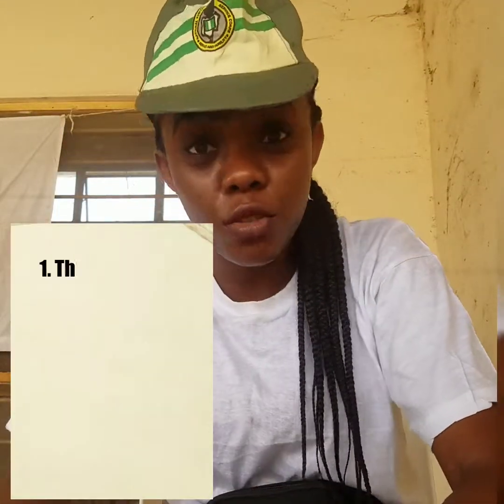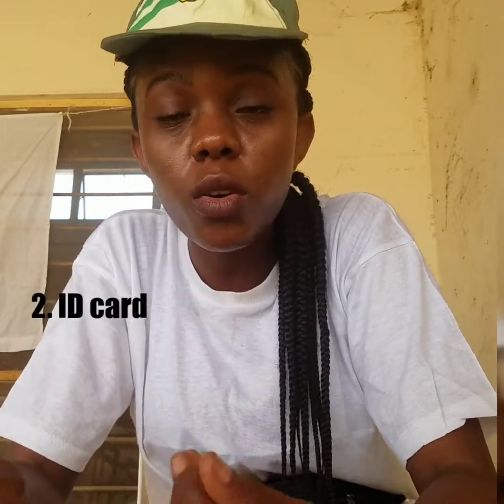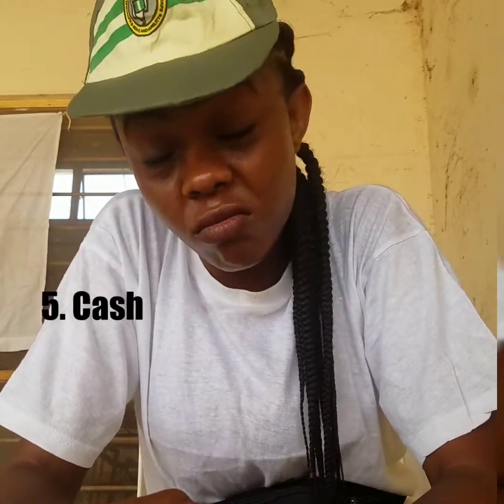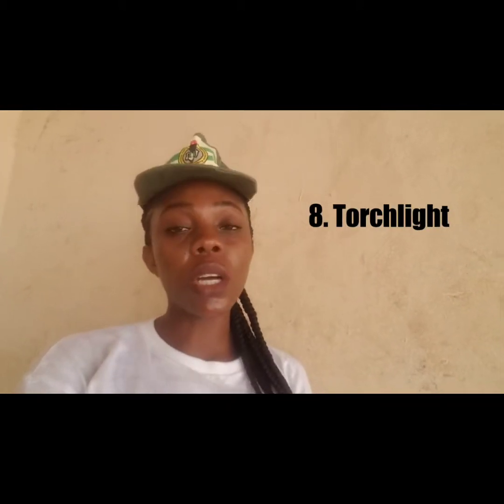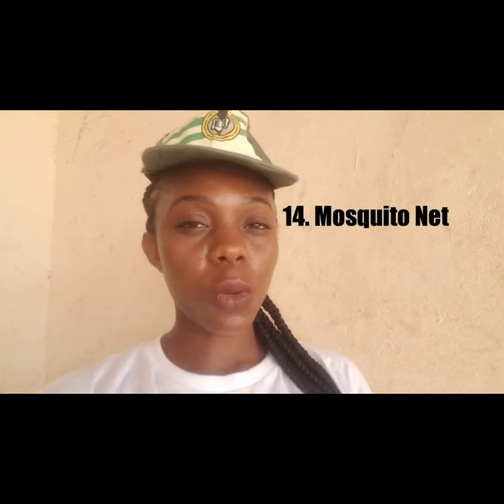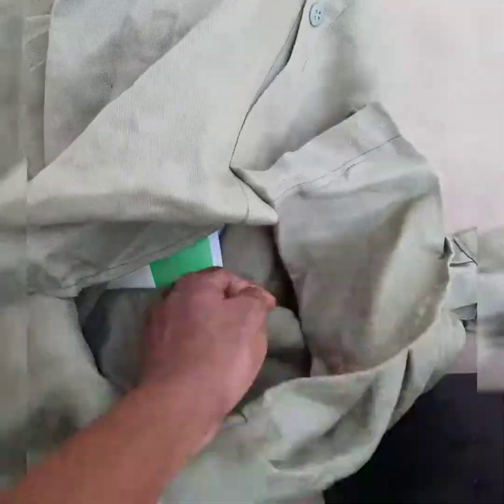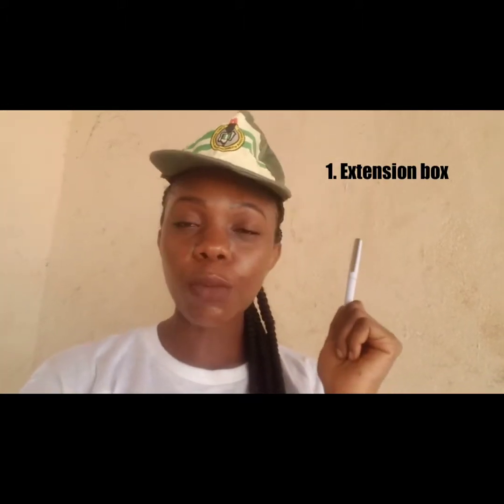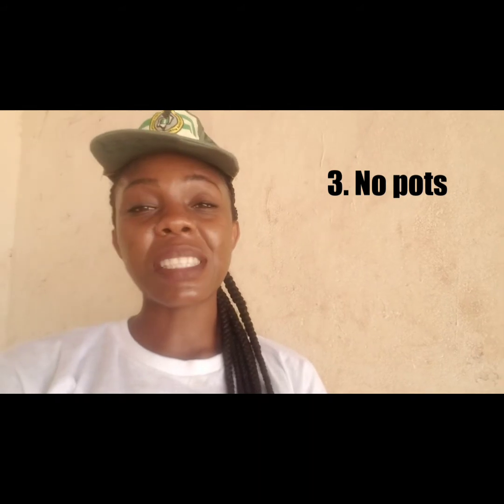15 THINGS YOU MUST HAVE BEFORE GOING FOR NYSC CAMP IN NIGERIA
15 THINGS YOU MUST HAVE FOR NYSC CAMP IN NIGERIA